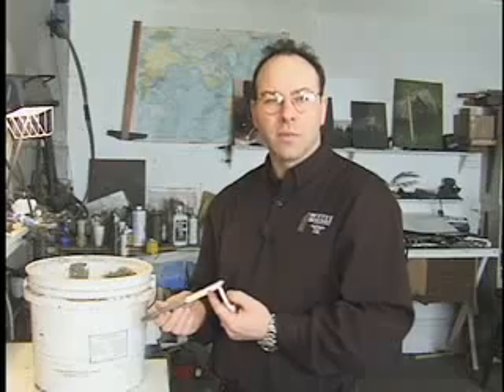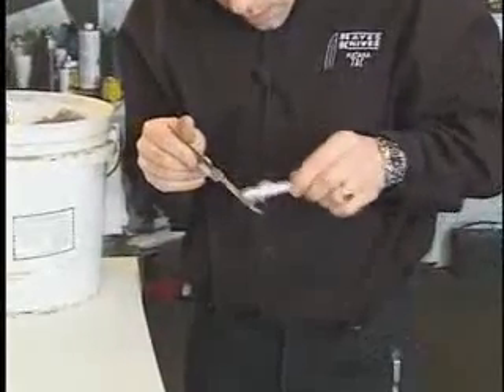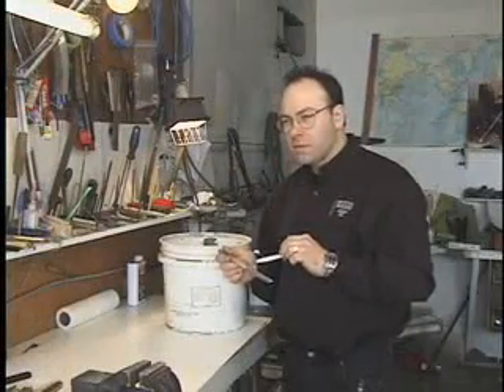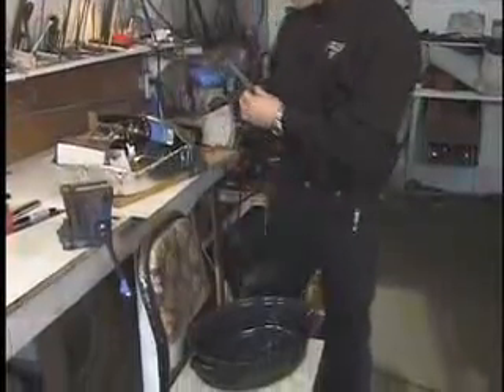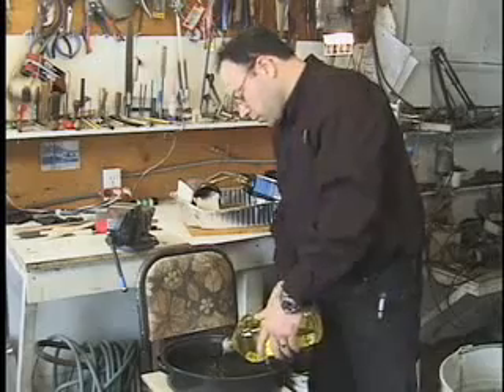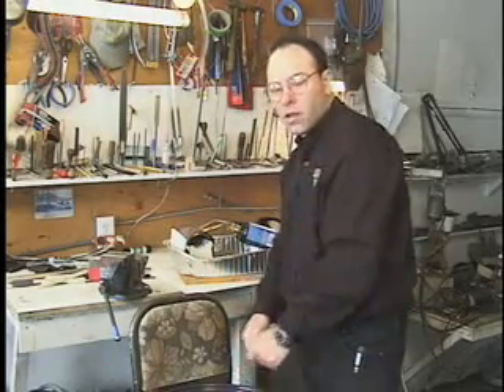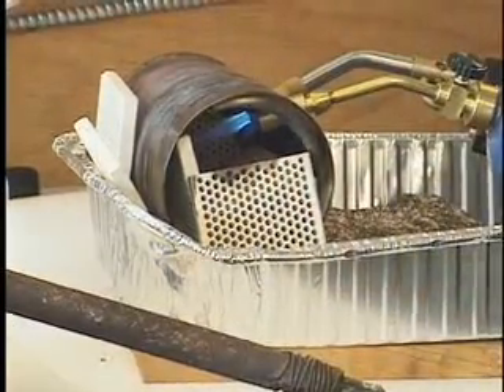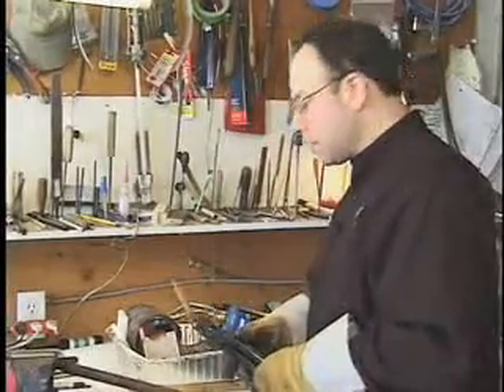Knife making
For all you who want to make knifes this is the video for you